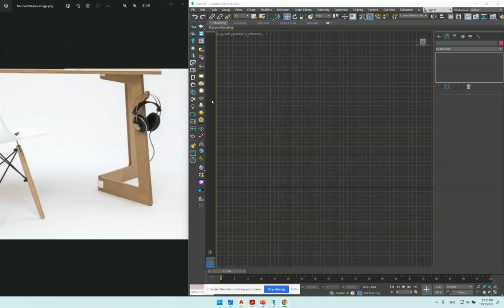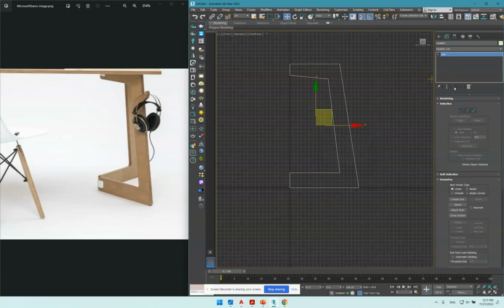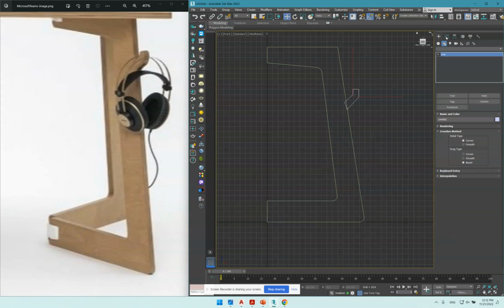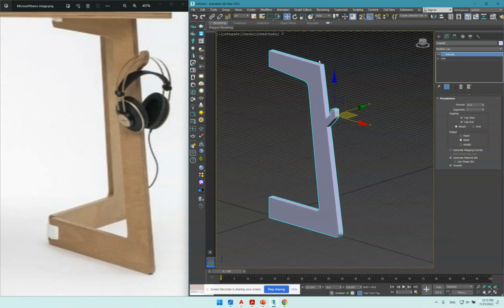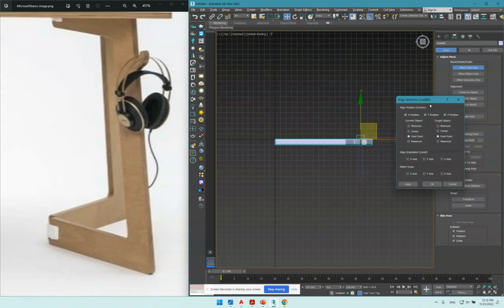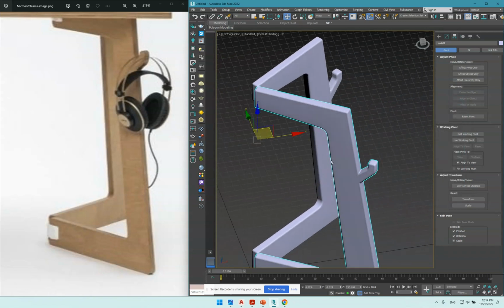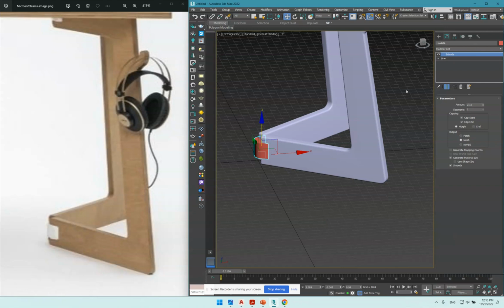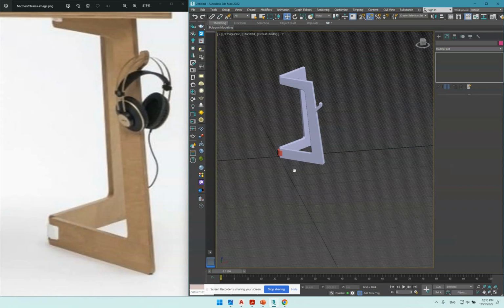modeling table leg using editable spline